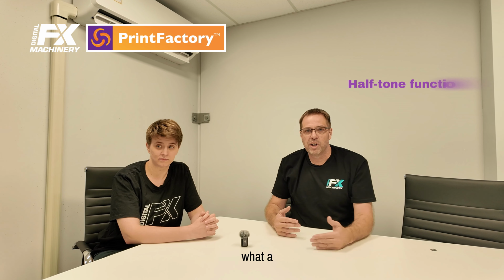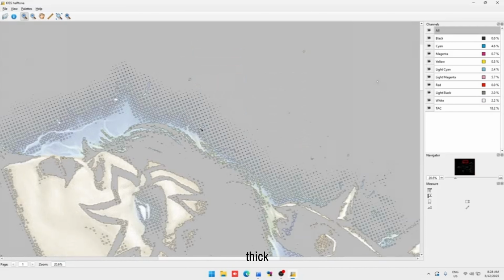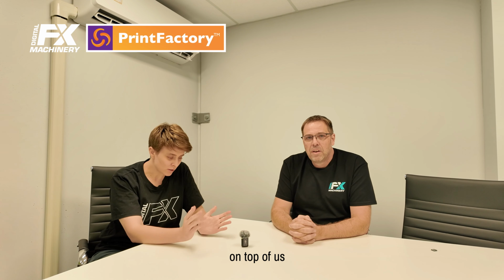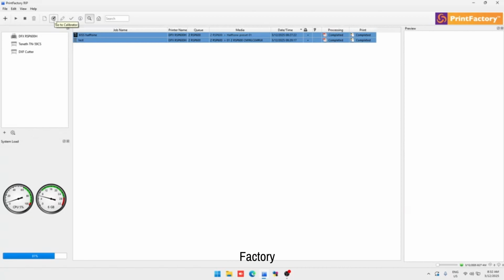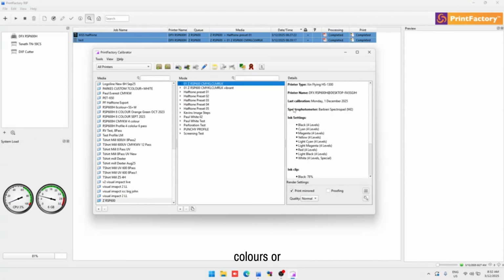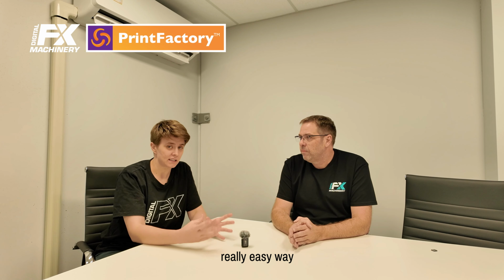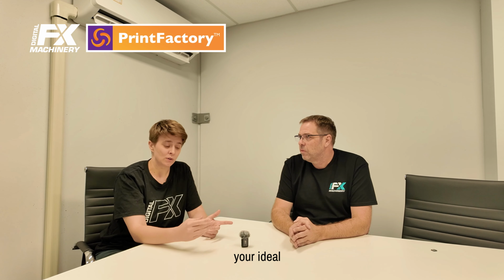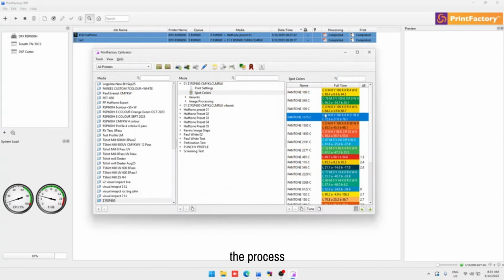PrintFactory, your trusted RIP software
In this video, we walk through Print Factory RIP, a professional RIP software designed to support high-quality DTF production.

This video is ideal for printers looking to improve workflow control, print consistency and overall production efficiency.

If you’d like to learn more about Print Factory RIP or need advice on choosing the right setup for your business, feel free to get in touch with our team.